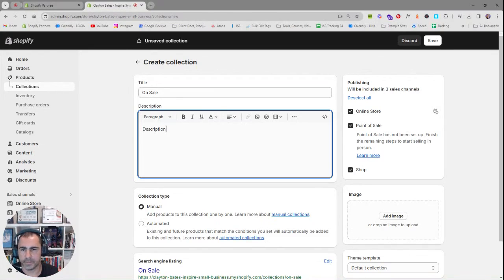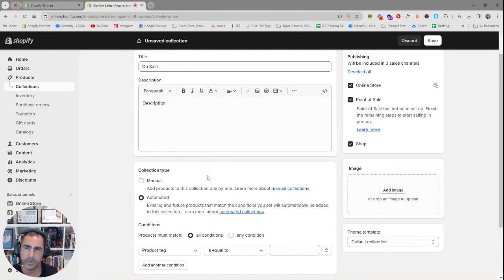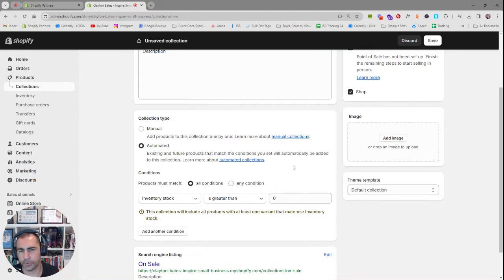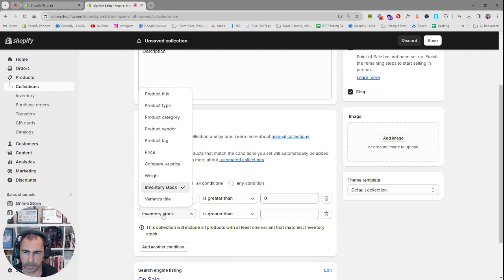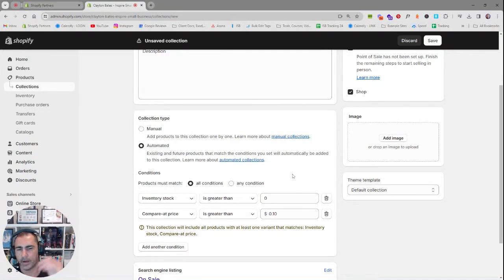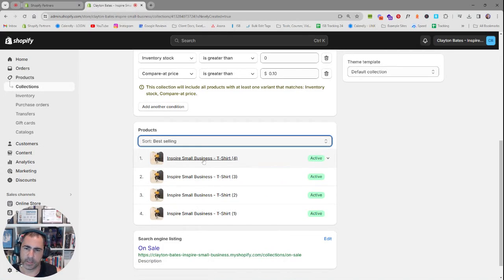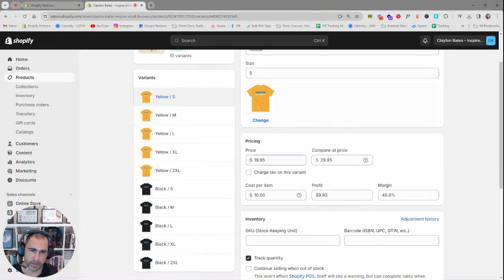How to Create a Dynamic SALE COLLECTION on Your SHOPIFY Store!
💰 Ready to capture attention and drive sales? In this tutorial, we'll guide you through the process of creating a compelling Sale Collection on your Shopify store. Learn the strategies to showcase discounted products effectively, engage customers, and boost your revenue.
🔥 Shopify Apps & Software We Recommend
Giving Back To The Community
🕒Timestamps🕒:
0:00 - Intro
0:43 - How To Add Sale Collection
5:01 - Outro
🔥 Here's what we'll cover:
Importance of Sale Collections: Understand the impact of featuring discounted products in a dedicated Sale Collection, creating urgency and excitement.
Selecting Sale Items: Identify and curate the products that will be featured in your Sale Collection, ensuring a diverse and appealing range.
Creating a New Collection: Learn how to set up a dedicated Sale Collection in your Shopify admin, optimizing it for visibility and conversion.
Setting Discounts: Explore different discounting strategies and how to apply them to products in your Sale Collection.
Display and Promotion: Customize the visual elements of your Sale Collection to attract attention and implement promotional strategies to drive traffic.
📉 Ready to turn browsers into buyers? Whether you're new to Shopify or a seasoned seller, this tutorial will guide you through the steps to create an irresistible Sale Collection on your online store.